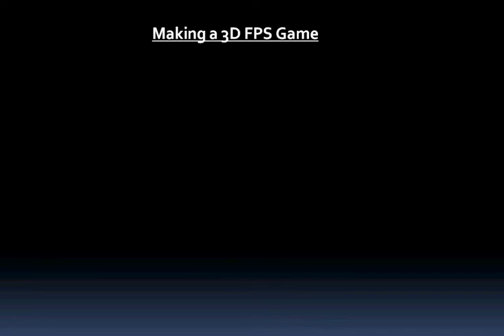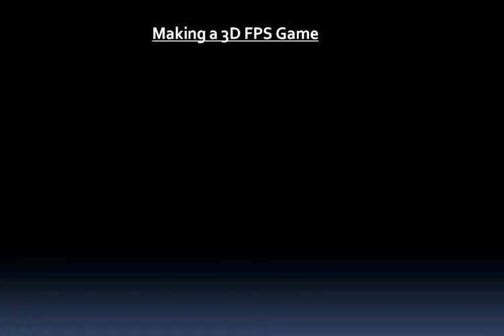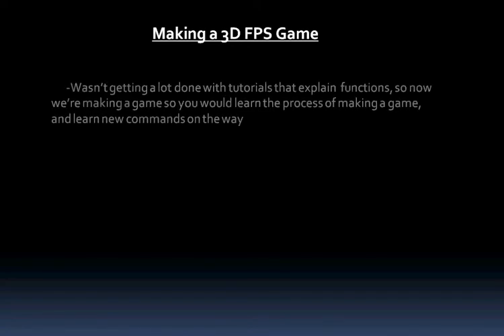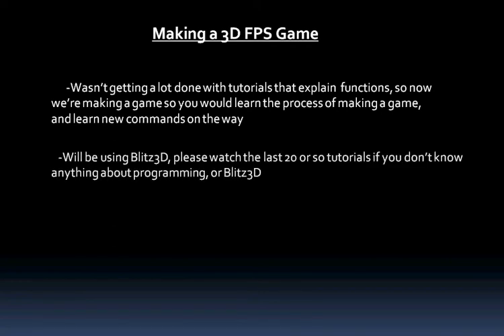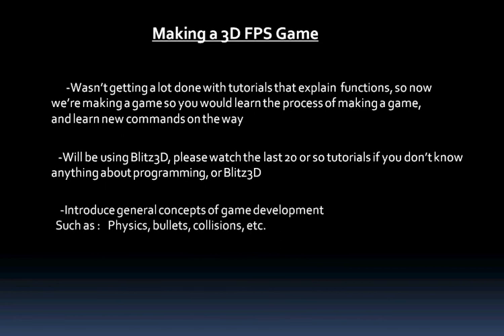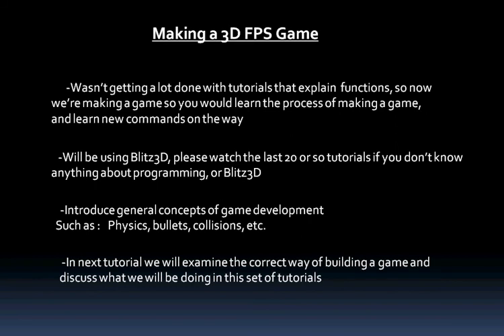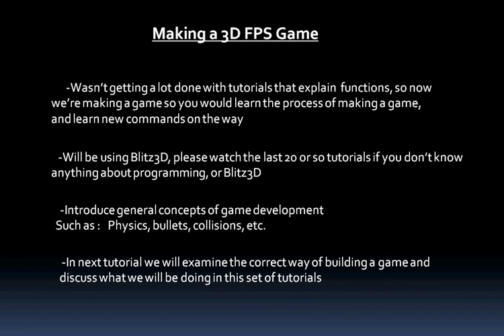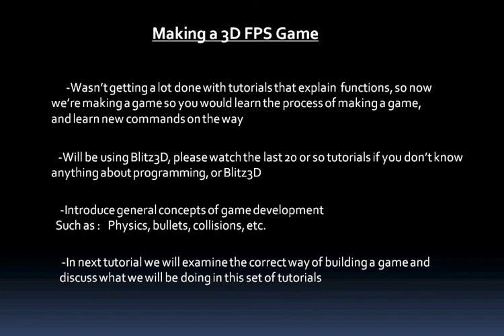How to make a 3D FPS Game - 1 - Intro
This is a set of tutorials specifically designed for you to learn how to make your own 3D FPS game.